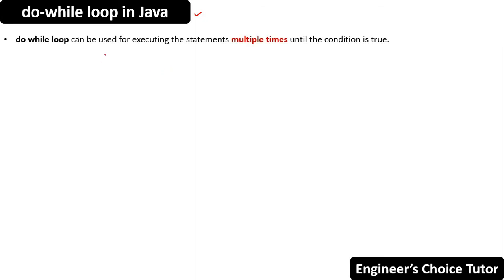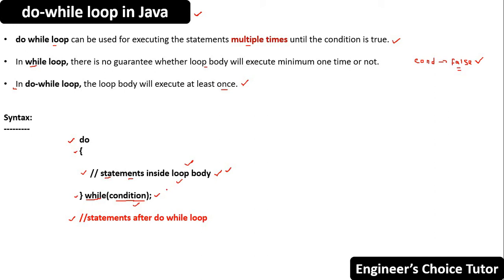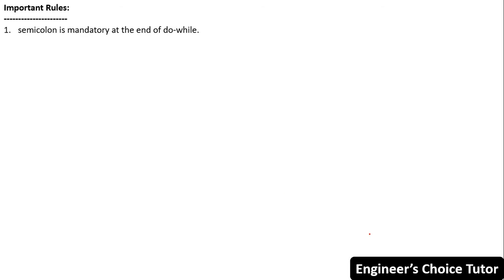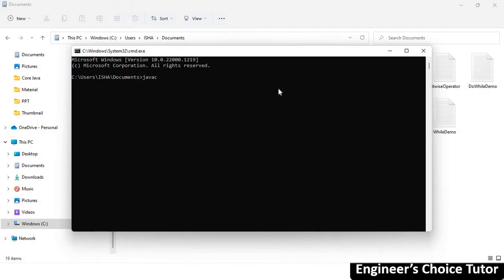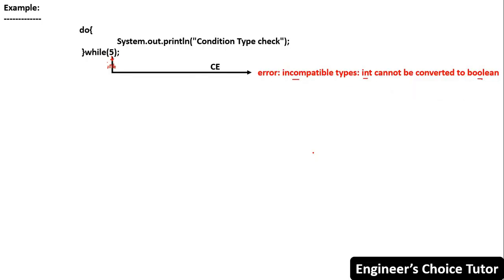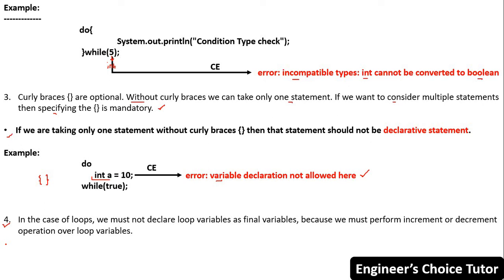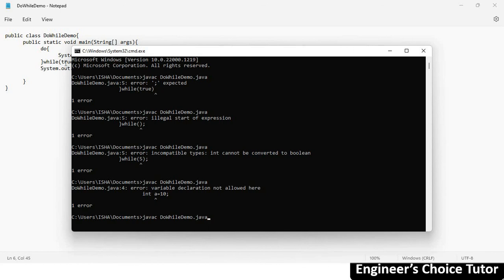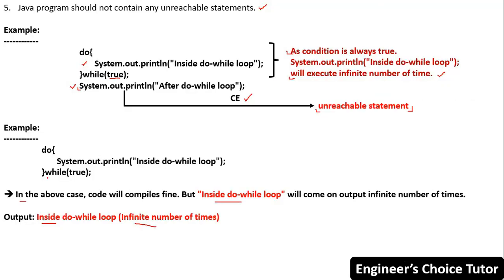do while loop in Java | Java Programming Language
Hi,

About this video:
In this lecture, we have covered:
1. What is do while loop in Java?
2.  Rules for do while loop in Java.